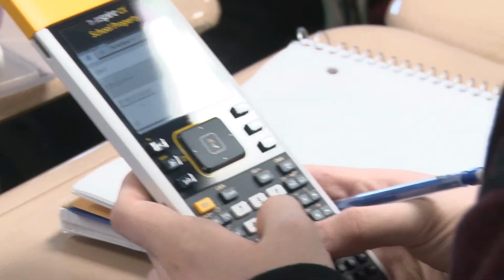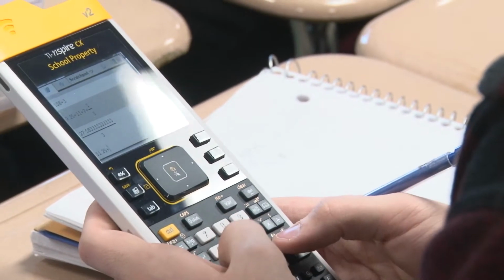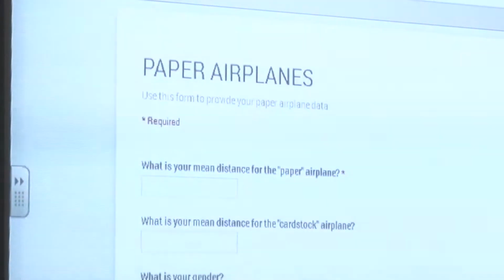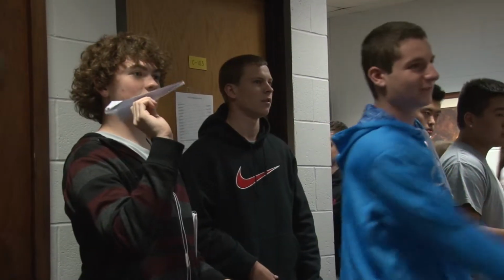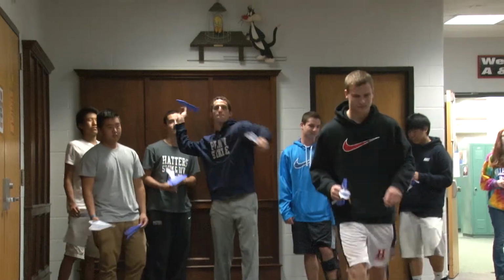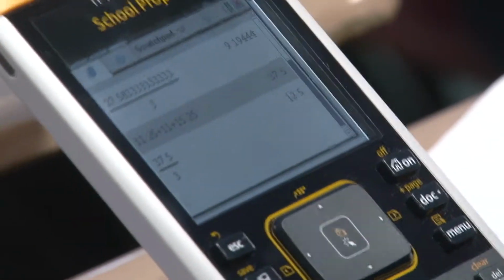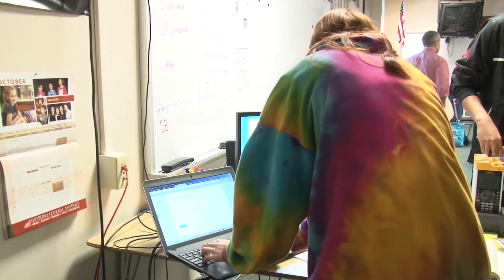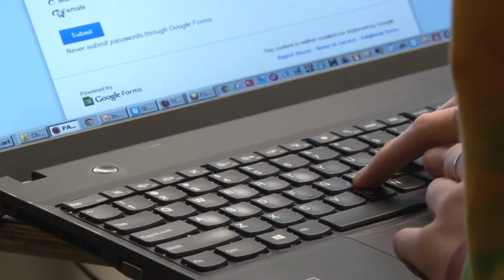Paper Planes and Statistics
Math teacher Joel Evans has students record data for analysis gathered by throwing paper airplanes.